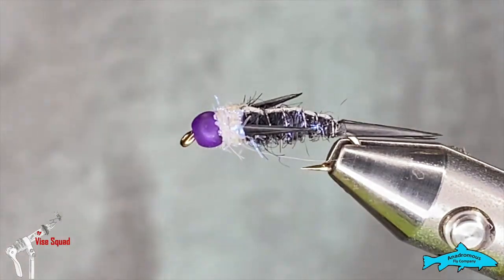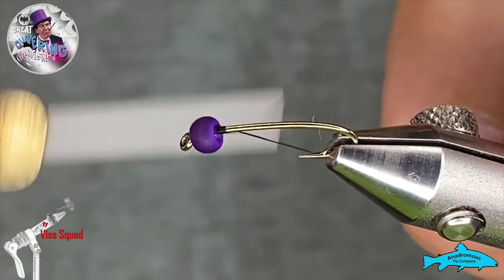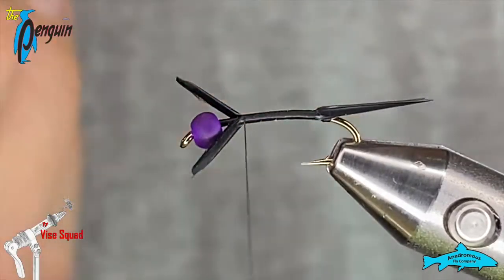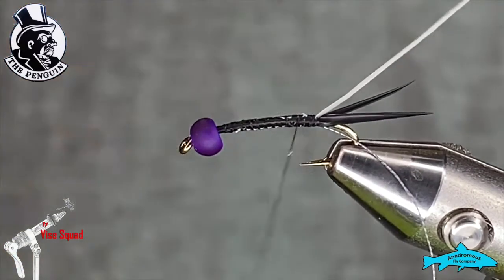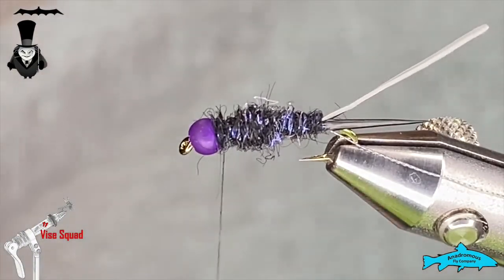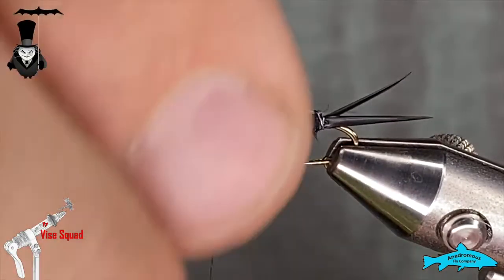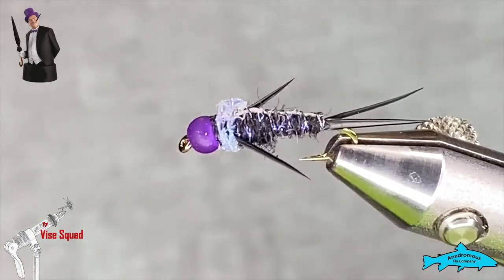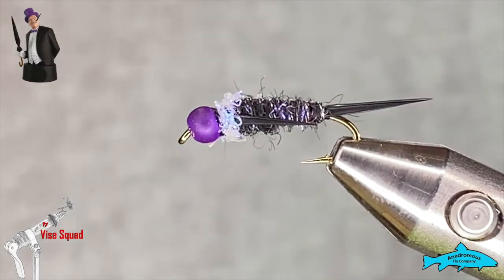Fly Tying Tutorial | The Penguin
Recipe:
Size 14 curved nymph hook
70d black UTC
1/8 very berry tungsten bead
Black and white goose biots
Black vicuña Dubbing
Micro metal
Minnow belly ice dubbing

Code: JUVBWRRGVARHGCEU